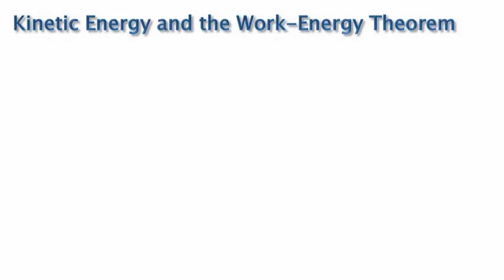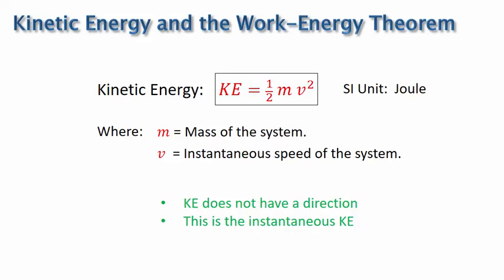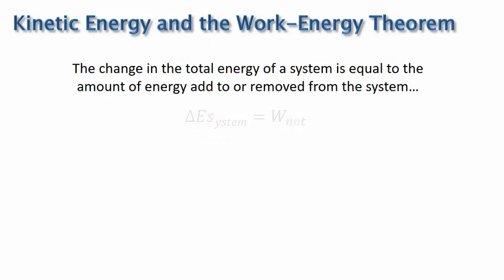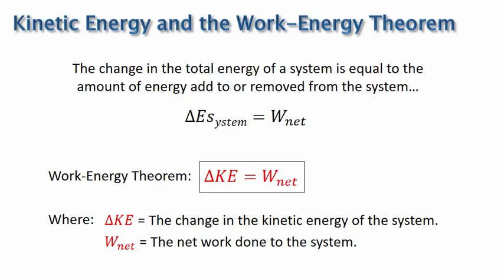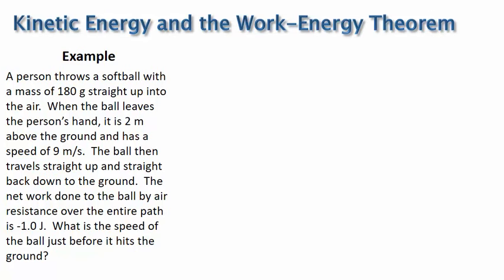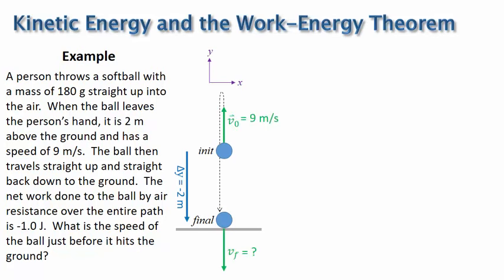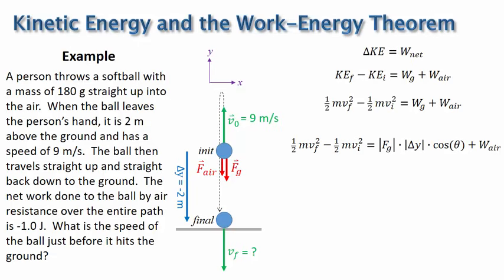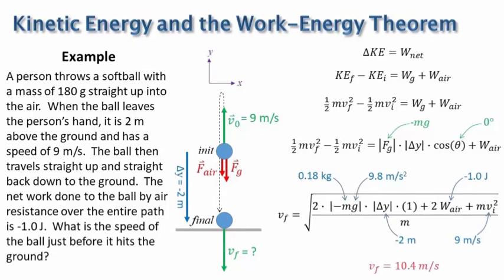07B 1 KE and Work Energy Theorem Ver2